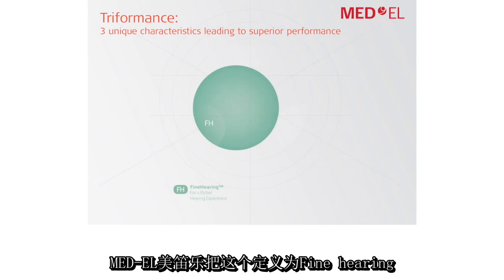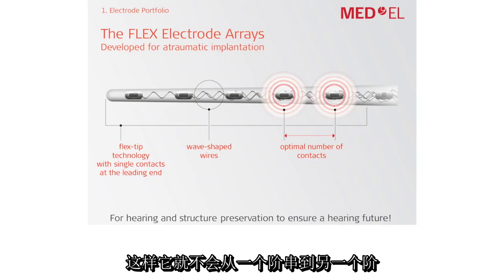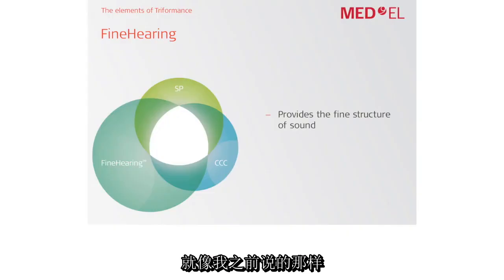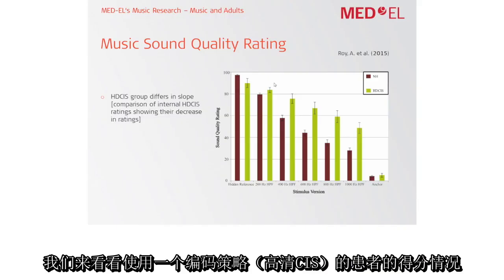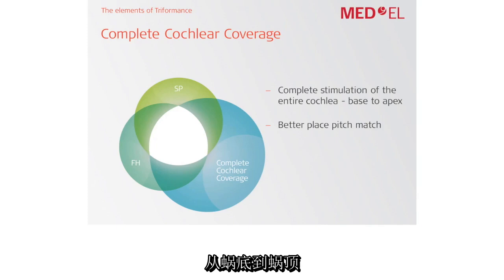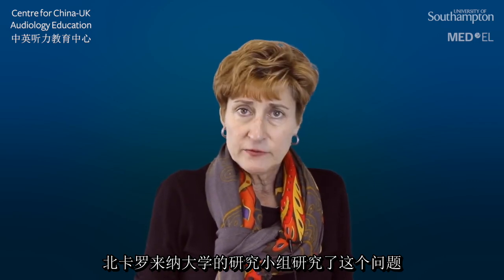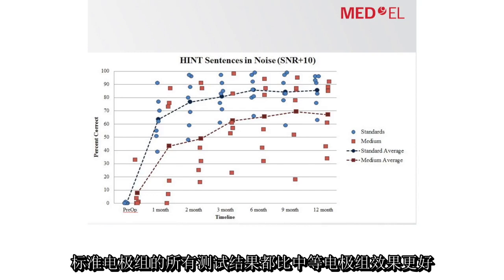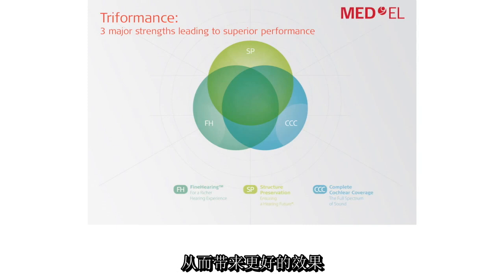CAI V7 x264